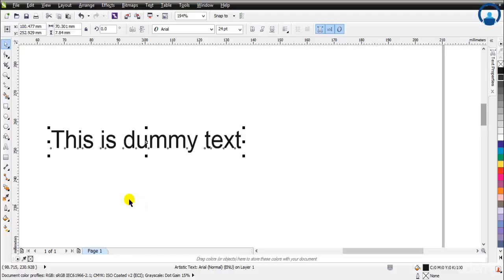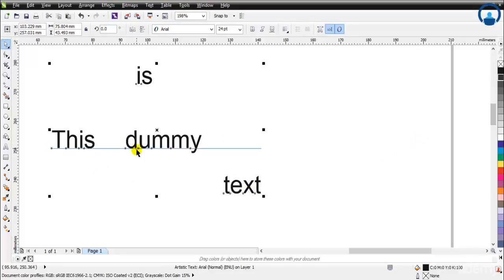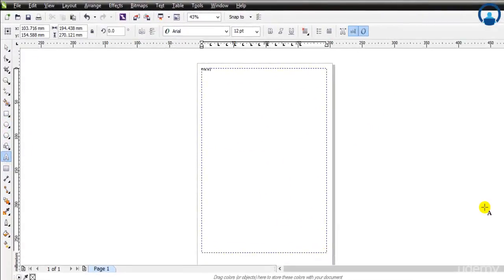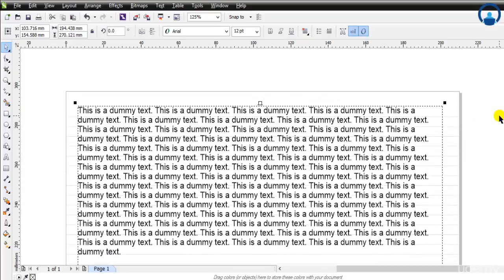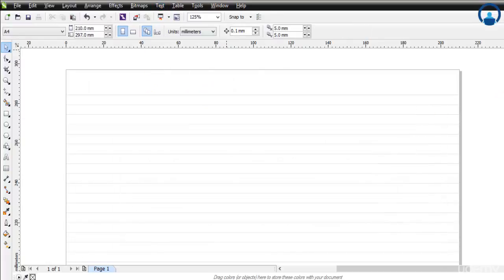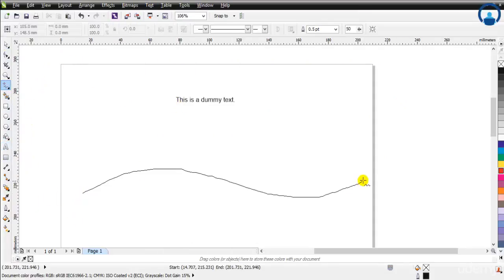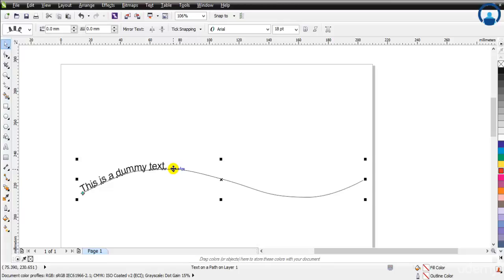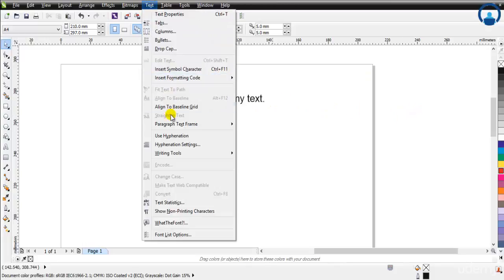044 Text Fit text to path Part 3